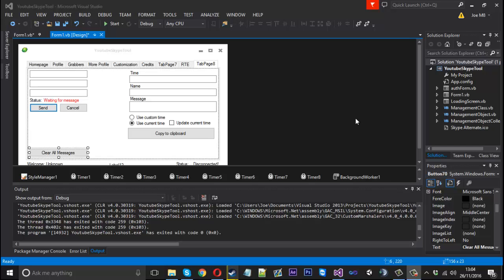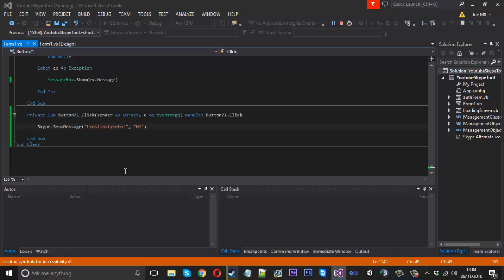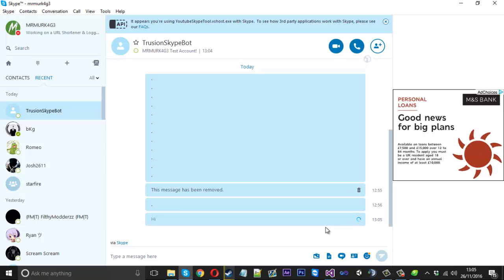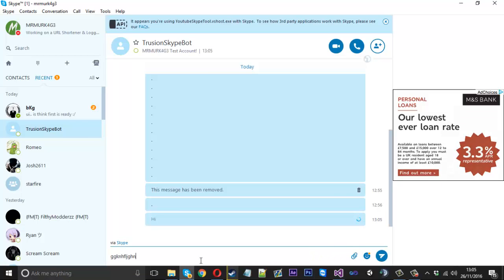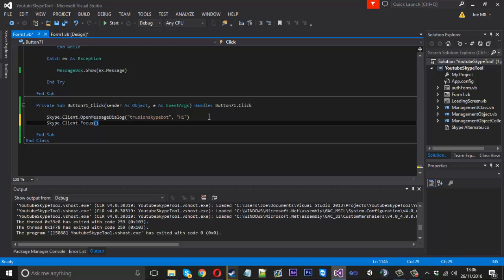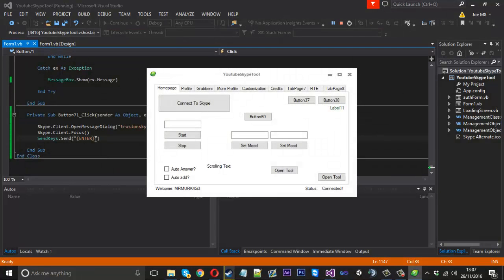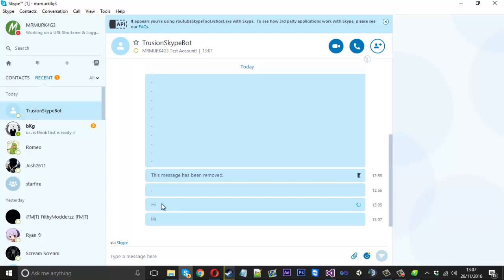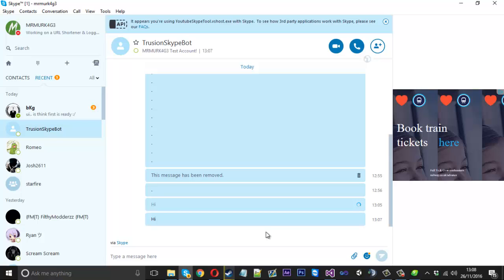How To: Fix Skype4Com SendMessage Problem!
In this video i show you how to create a basic workaround to get your messages sending again.

Skype: mrmurk4g3